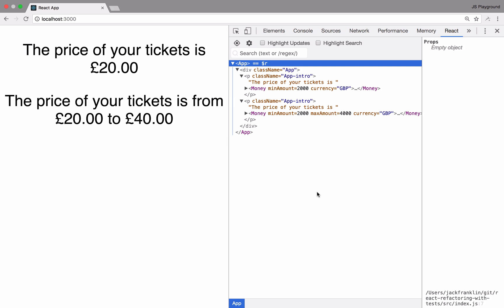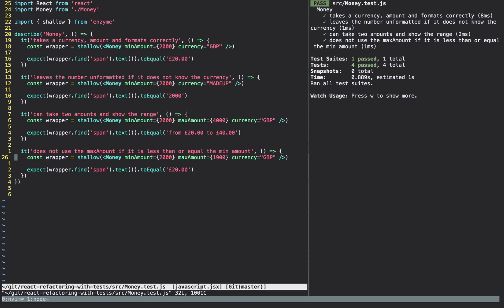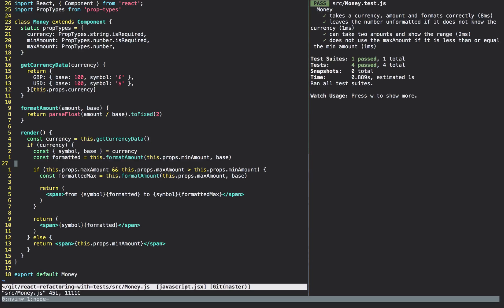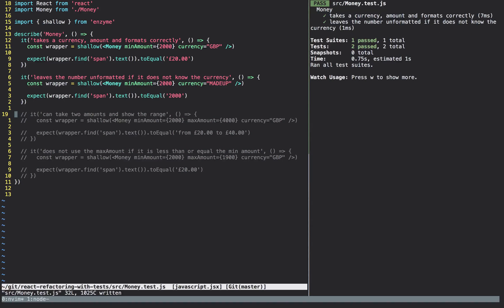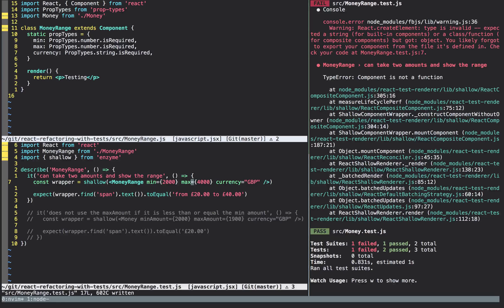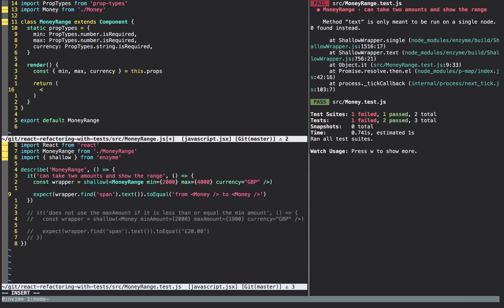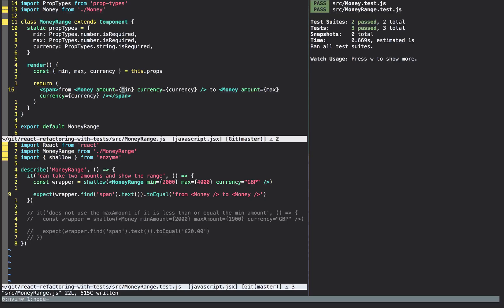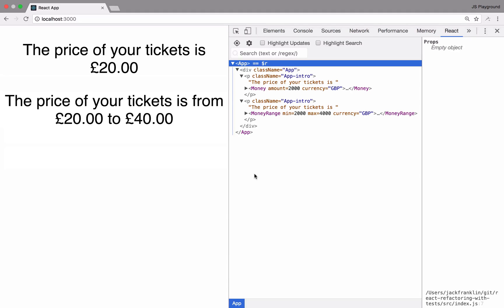Refactoring React with Tests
In this screencast we'll look at a React component that needs refactoring and splitting up, and refactor it whilst using and updating the tests to ensure all functionality is working.